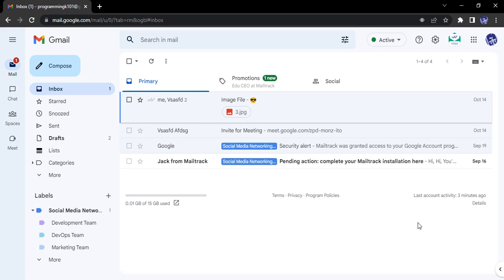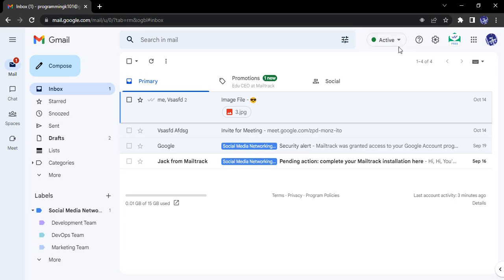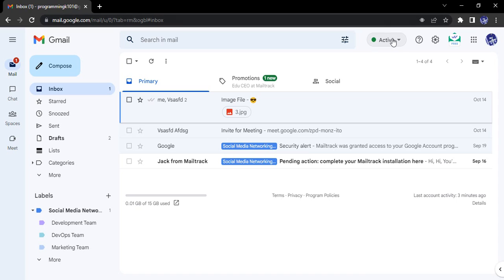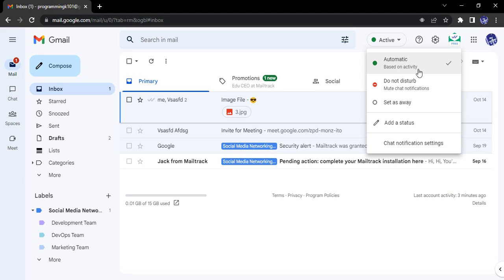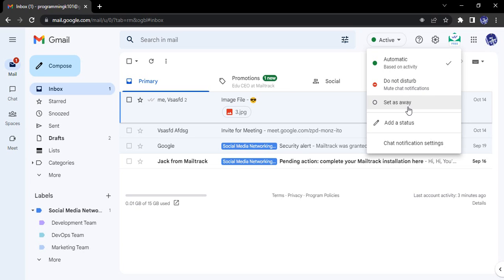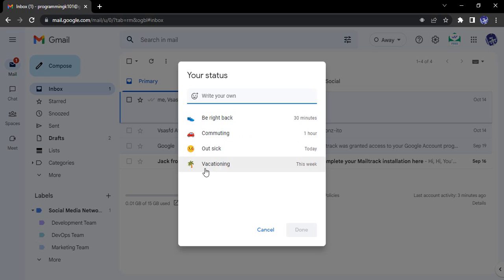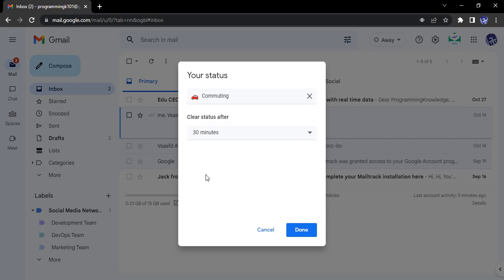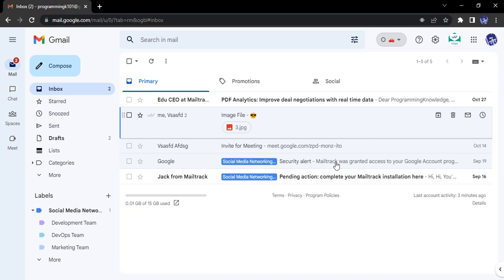How to Change Online Status in Gmail?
In this Gmail video, we will see How to Change Online Status in Gmail?